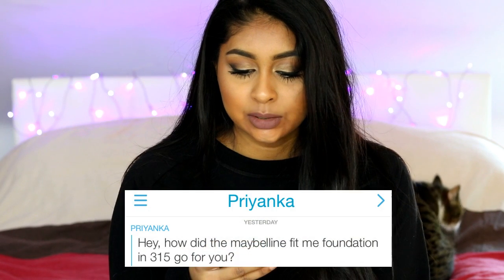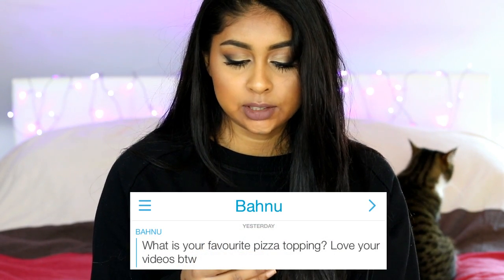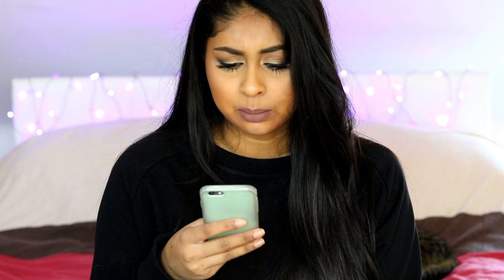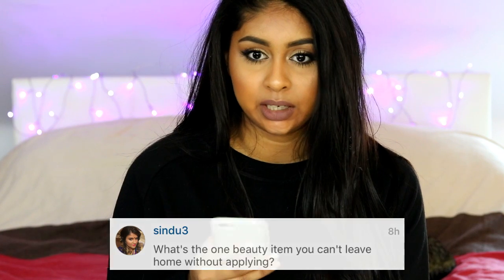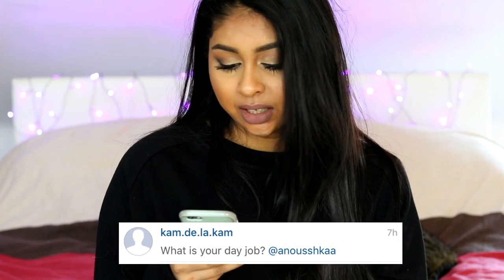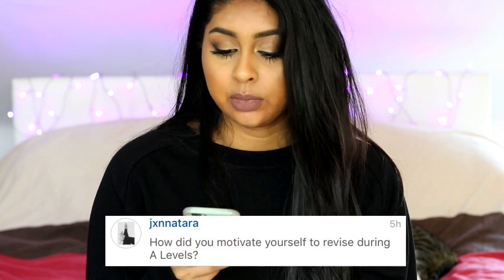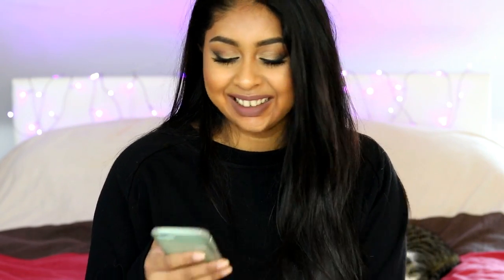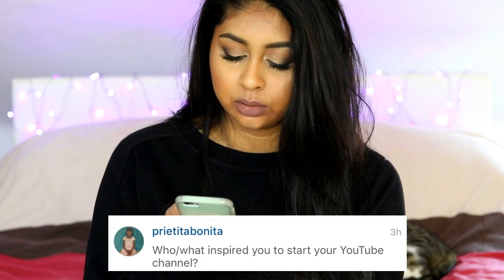Q&A! Boyfriend? Uni? A-Levels? Youtube? Work?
Thanks to all of you for the questions, I really appreciate it! I have forgotten a few questions from my second Instagram post, I'm so sorry but I just completely forgot about them.